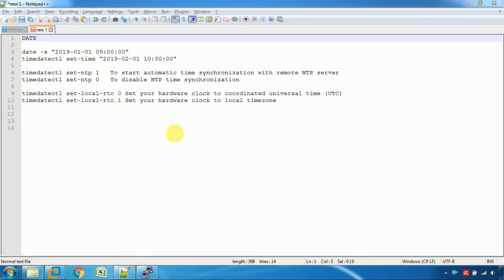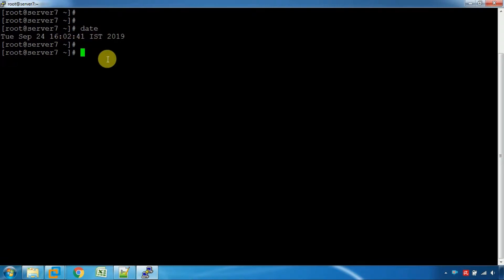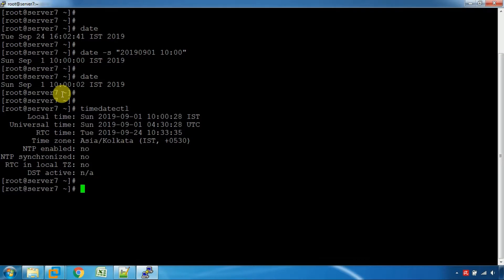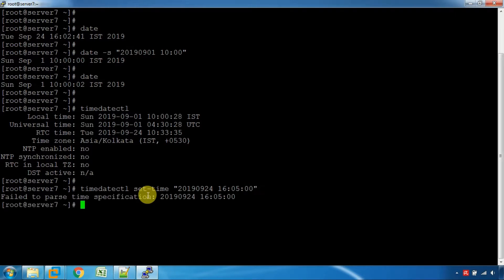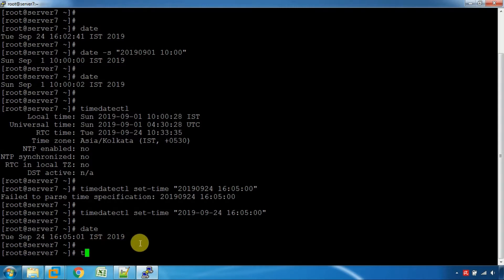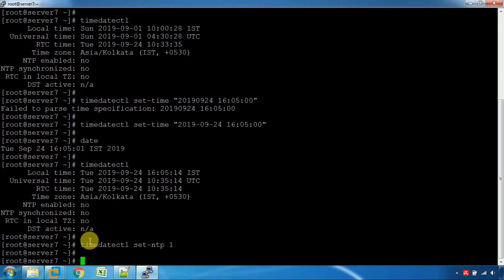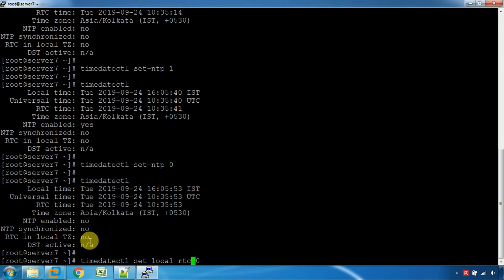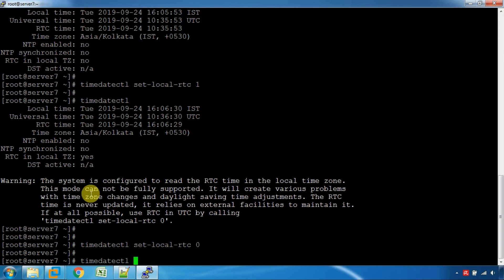How to change the DATE and TIME in Linux ( Tamil )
How to change the DATE and TIME in Linux